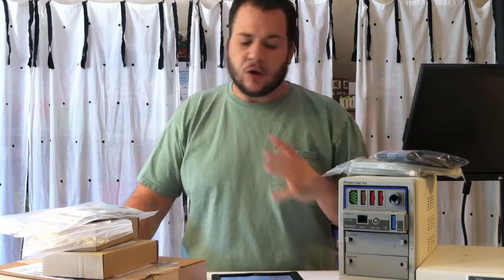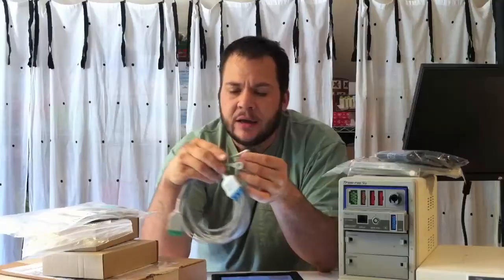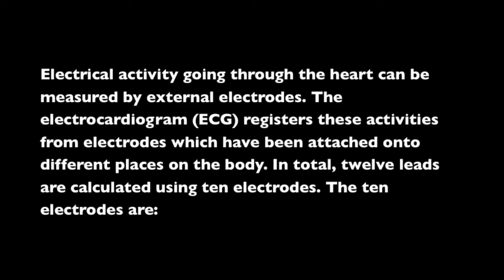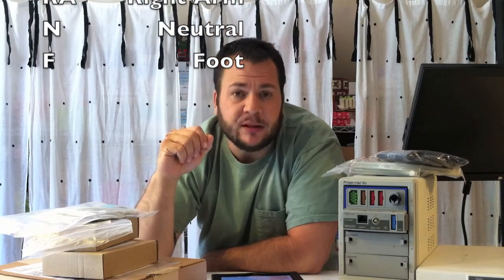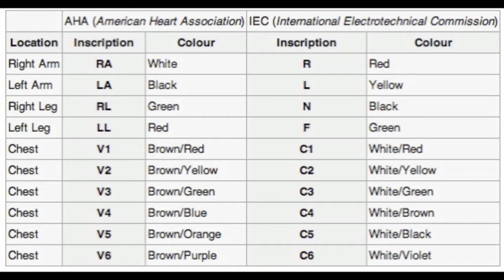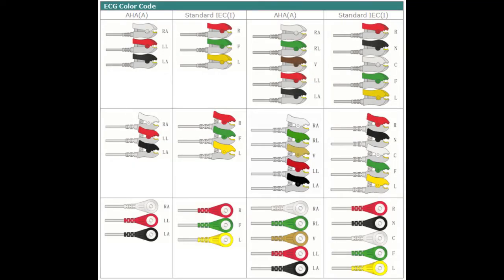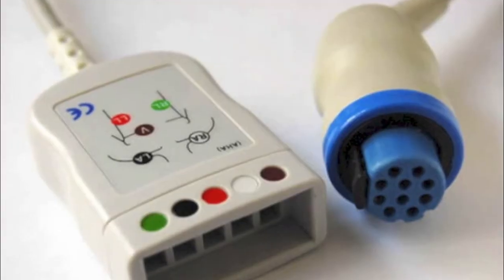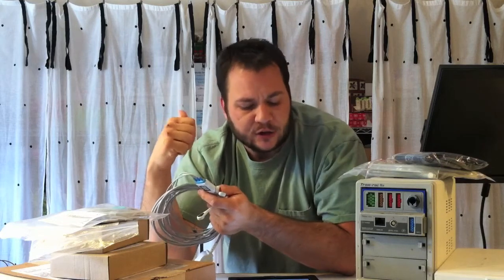ECG Leadwire Coding: AHA and the ICE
Whether you are working stateside or abroad it is important to know the differences between the American Heart Association standard and the International Electrotechnical Commission standard. Both offering a distinct labeling and color coding system for cables and sensors a medical professional should be at least acutely aware such. This video provides a brief yet thorough look at the similarities and differences!